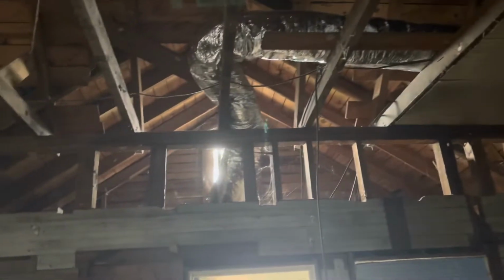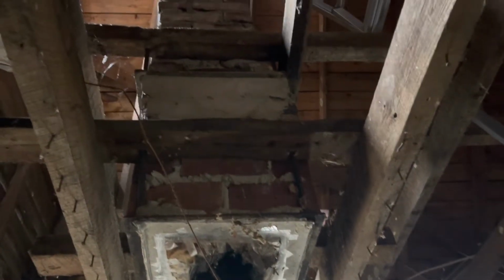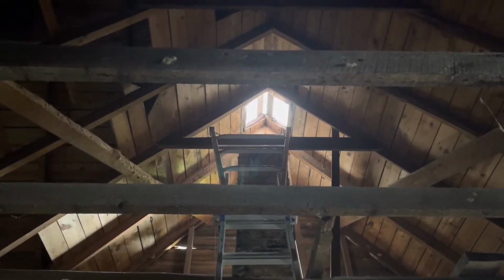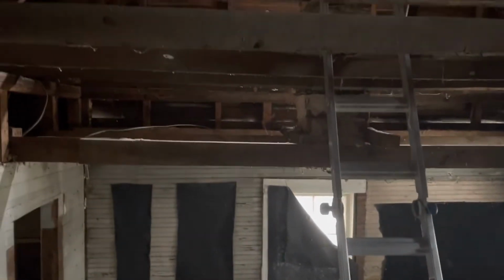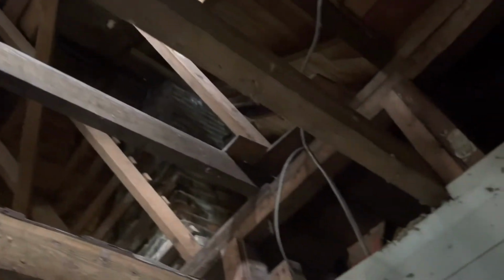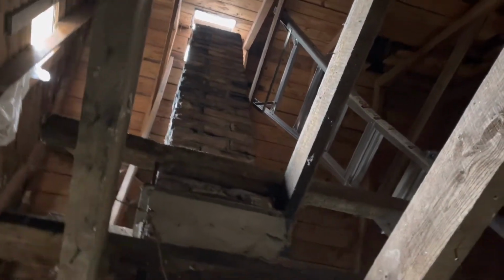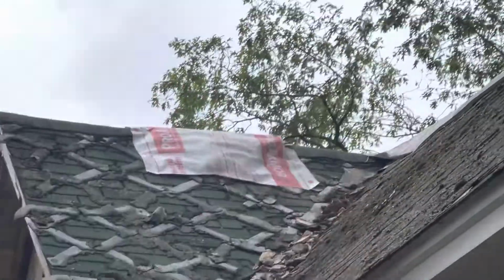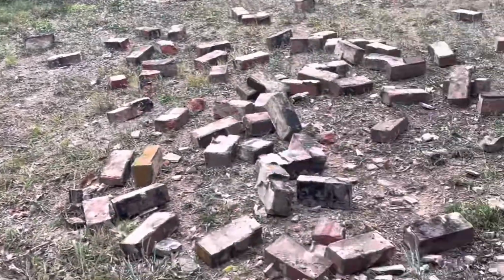The Chad Chronicles Farmhouse Update 9-5-22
Working on a sketchy chimney